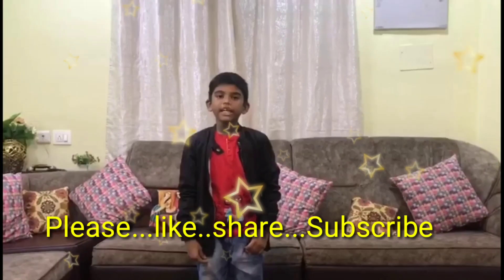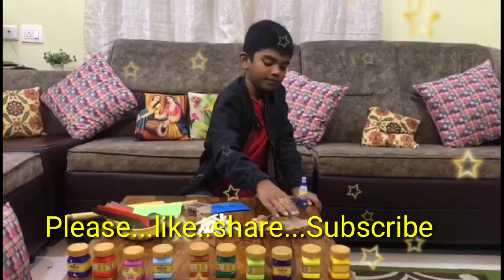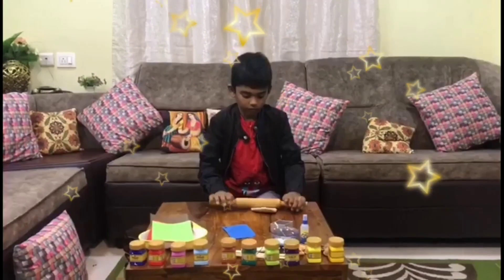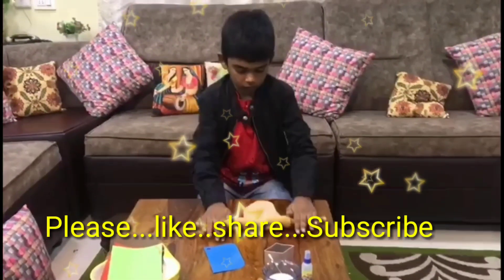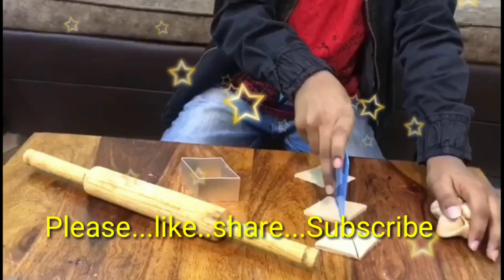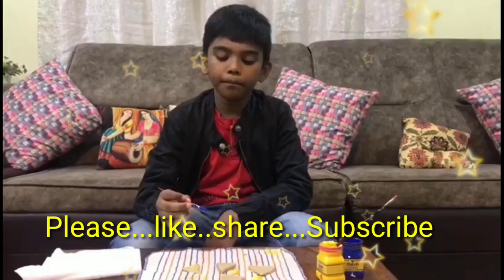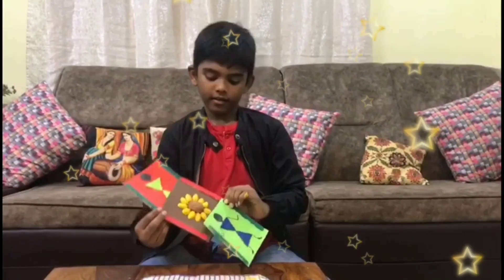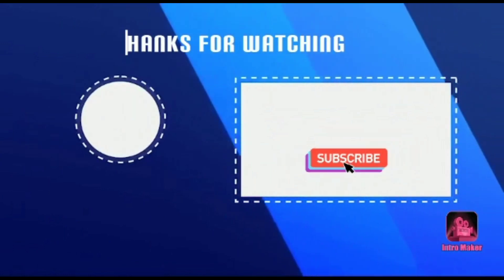Soman from Visakha Valley School ,Vizag participated in Virtual craft Competition